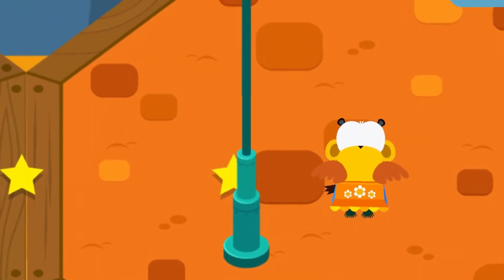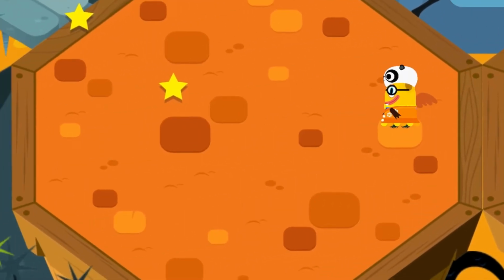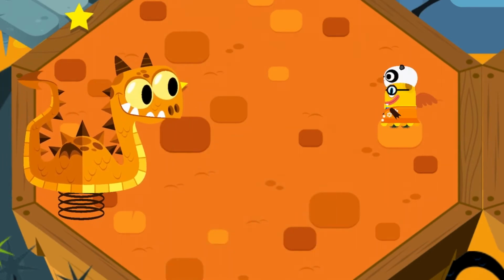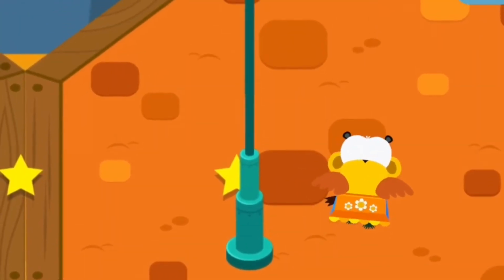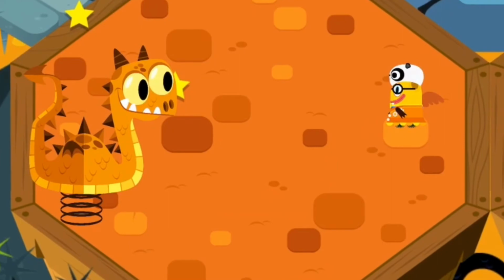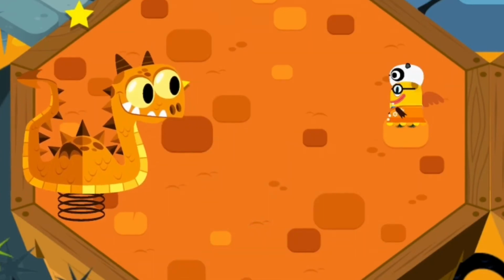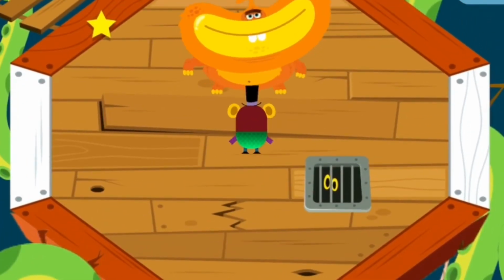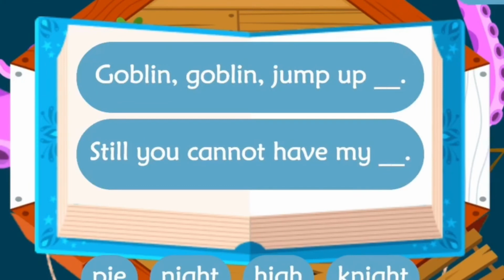Science With Larbee|Learn With History Performing Larbee Dances Vol2 Cooking With Larbee|Get Larbee